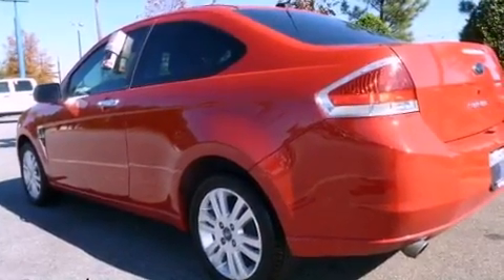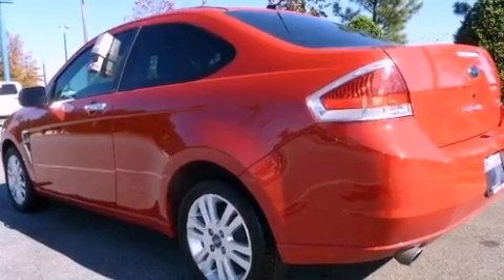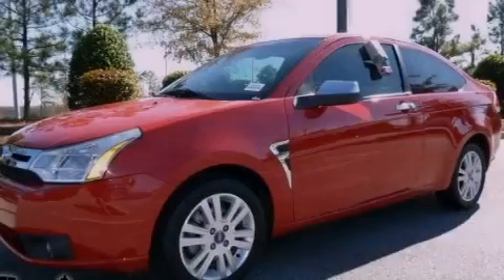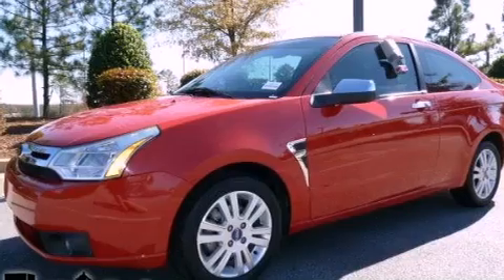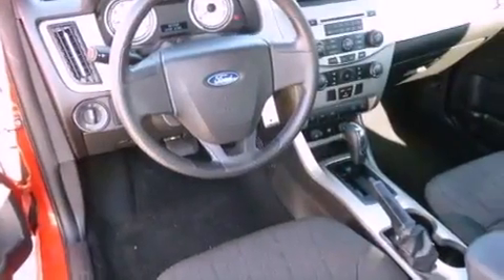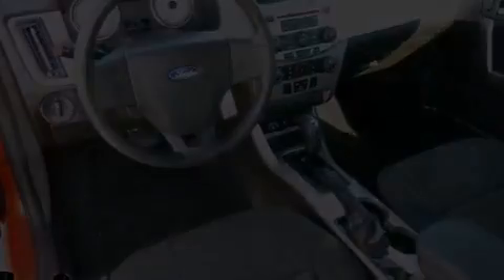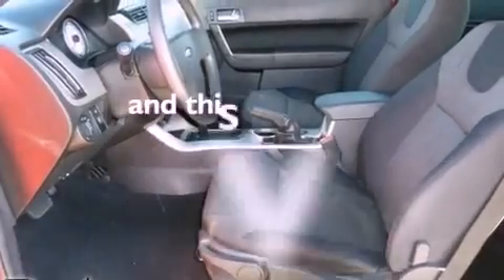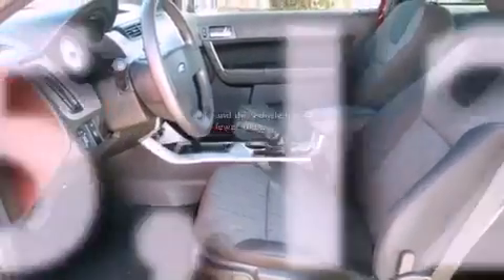2008 Ford Focus Newnan GA 30265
Year : 2008
 Make : Ford
 Model : Focus
 Engine : Gas I4 2.0L/121
 Trans . : Automatic
 Exterior : Vermillion Red
 Miles : 55,127
 Interior : Charcoal Black
 695 Bullsboro Dr
 Newnan , GA 30265
 2008 Ford Focus Newnan GA